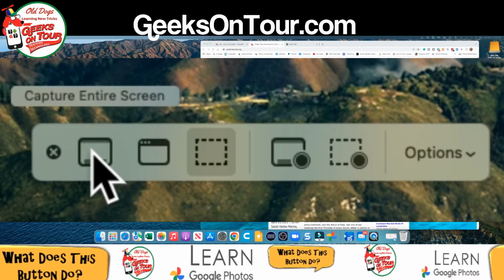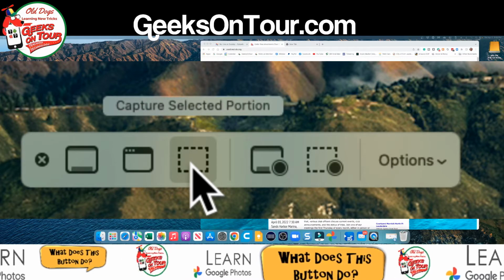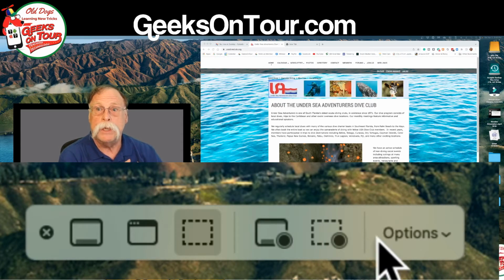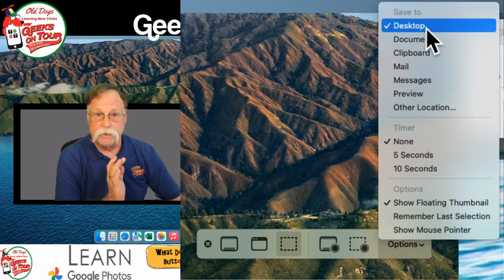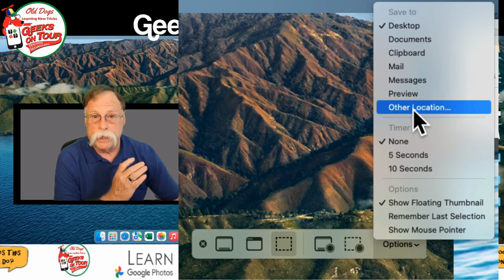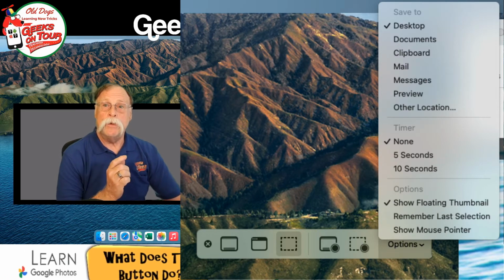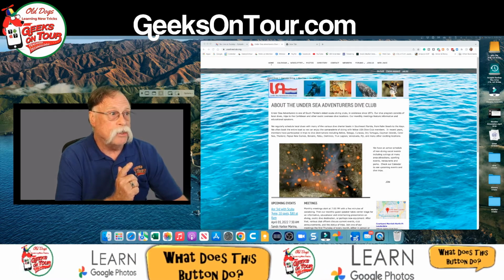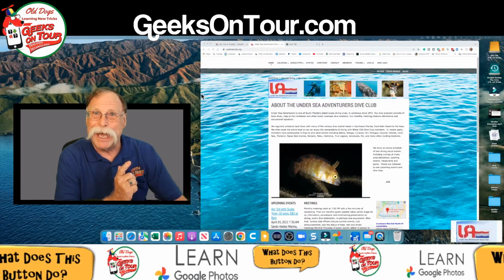How to Get a Screenshot on a Mac Computer Tutorial Video 743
You will learn how to get a screenshot on a Mac computer.

Mr. Geek of Geeks On Tour makes these Video Tutorials that show you how to use your Smartphones and technology.